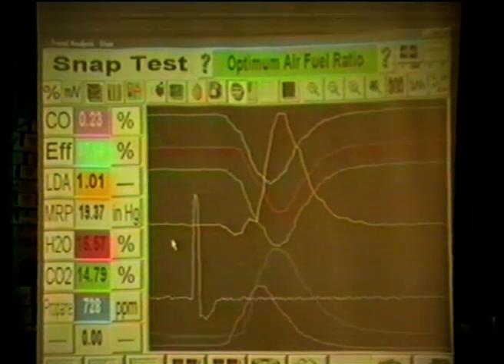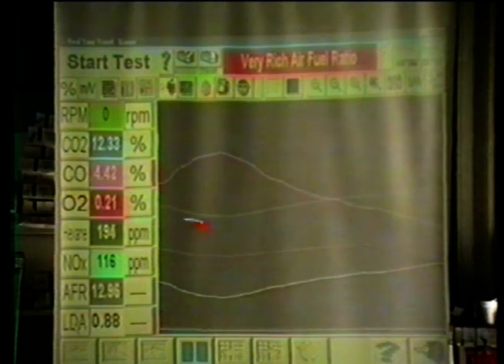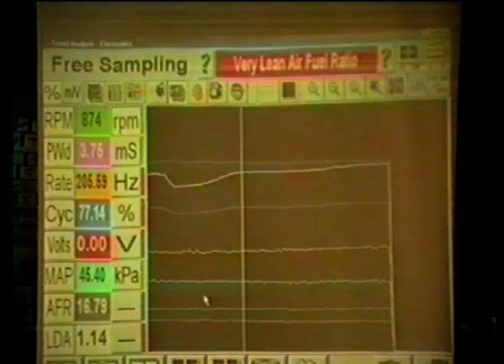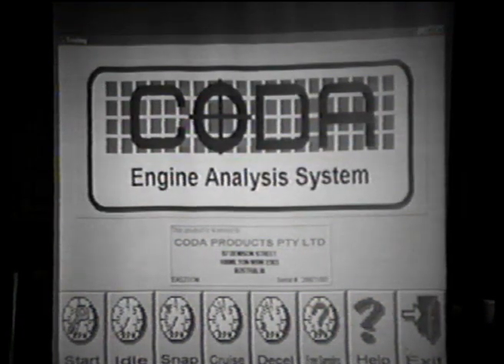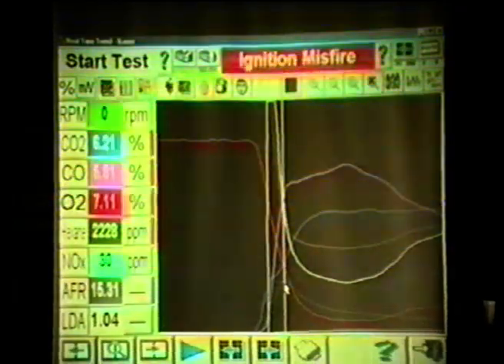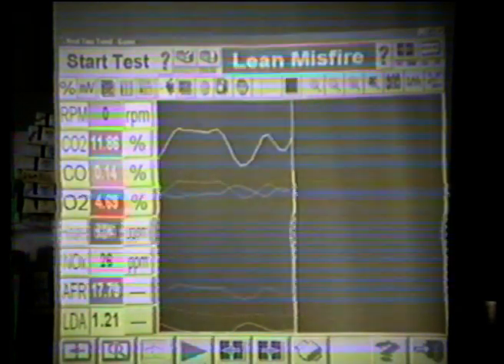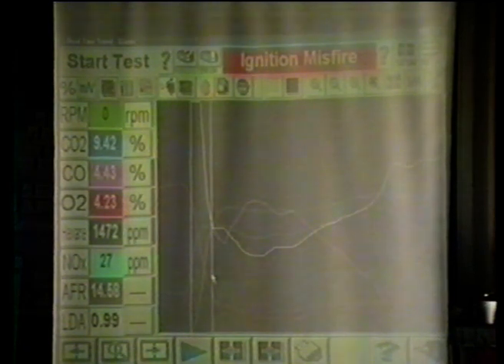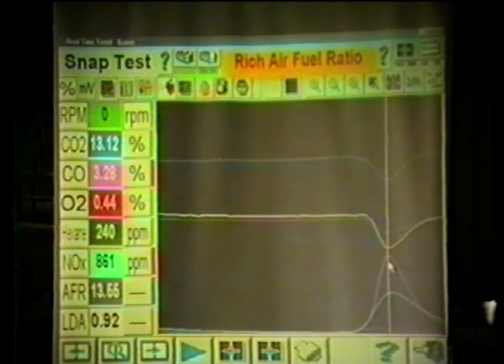CODA Training Course 1999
Mr Robert Prudius - The theory and understanding of how the fuel system and the Electronic fuel injection sysyem (EFI) work with using the Engine Analysis System (EAS).
The Engine Analysis System (EAS) was designed and manufactured in Newcastle N.S.W Australia.
Location of the course: Trackside Automotive Wyong N.S.W. 1999.